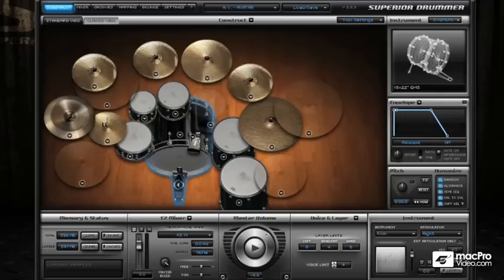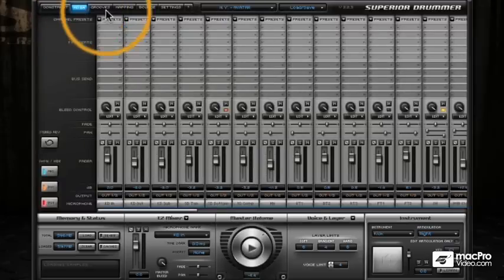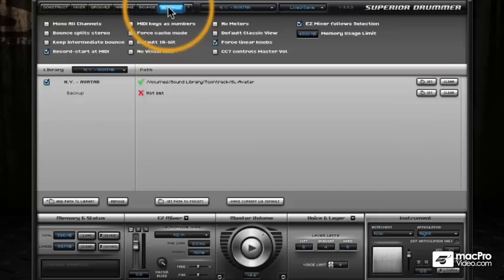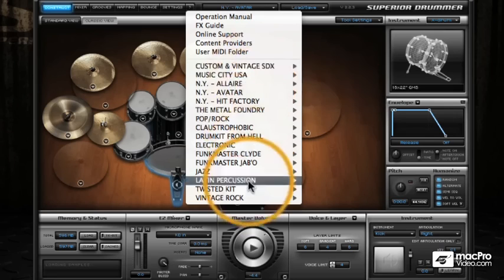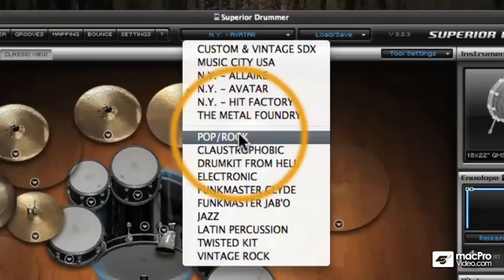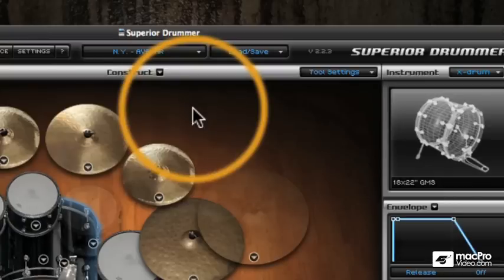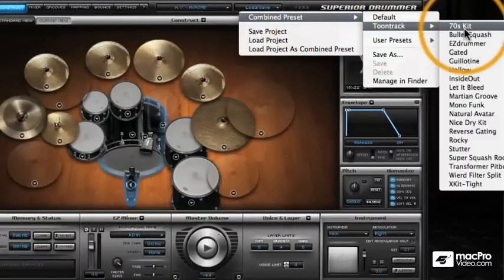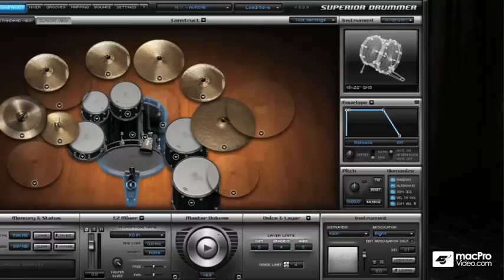Superior Drummer 2.0: Superior Drummer: Killer Drums - 4. Main Toolbar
Make "Killer" drum tracks using Superior Drummer 2.0! This comprehensive tutorial shows you all you need to know to make phat beats with Toontrack's flagship drum software.

Superior Drummer is Toontrack's flagship drum sampler software. Its extensive library of sounds include highly sought after instruments and kits recorded in the finest studios all over the world. But the great drum sounds in SD2 are only a part of what you need to do to make great sounding drum parts. The real art of creating sampled drum tracks with Superior Drummer is knowing how to harness the percussive power of this awesome instrument.

In this tutorial Toby Pitman will take you through every aspect of the SD2 interface. He'll explain how the software works and show you cool tips and tricks that will uncover the more creative and less known possibilities of this powerful drum tool.